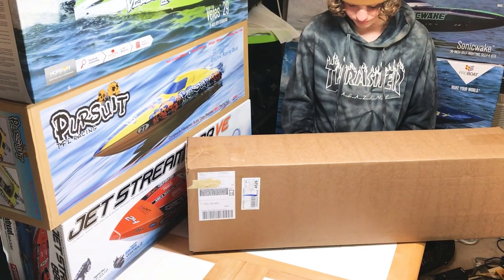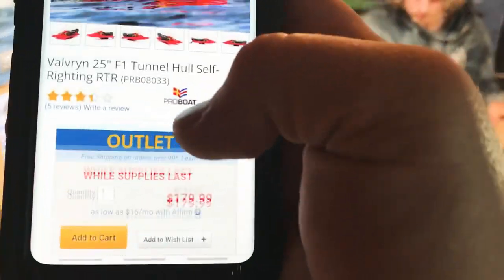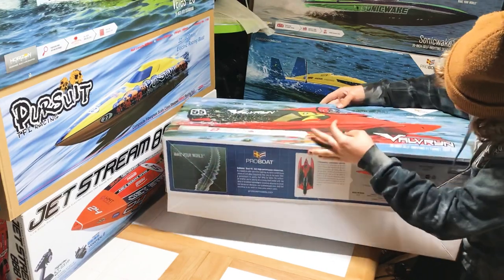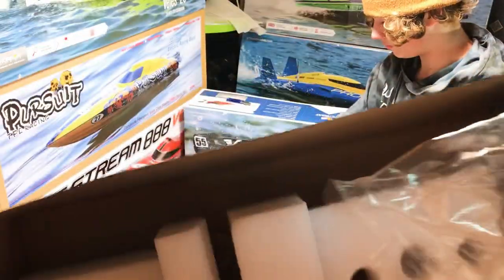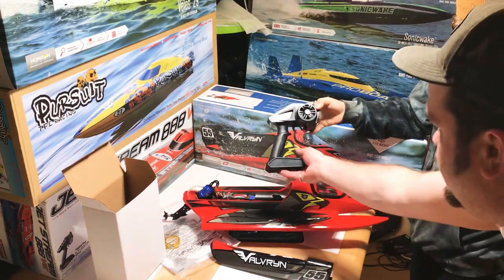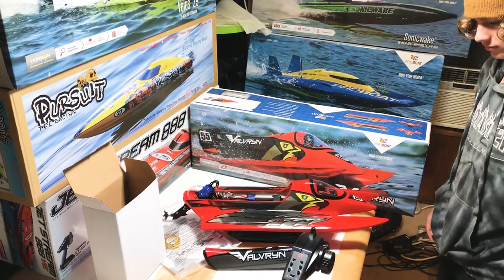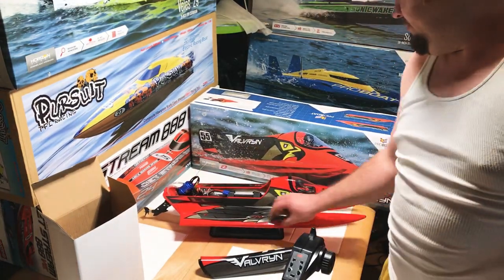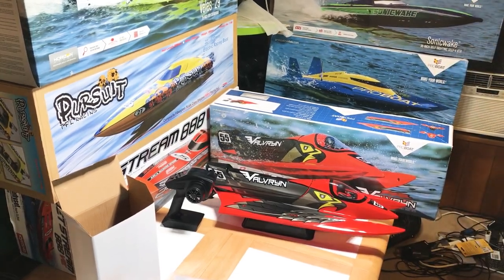Pro Boat Valvryn 25” F1 Tunnel Hull RC Boat Unboxing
Quick one shot one take true unboxing of this little red wonder. Review to follow soon!